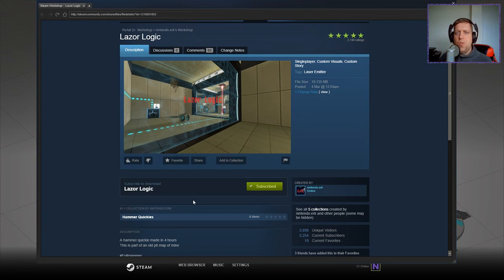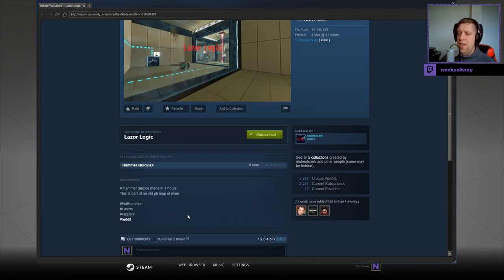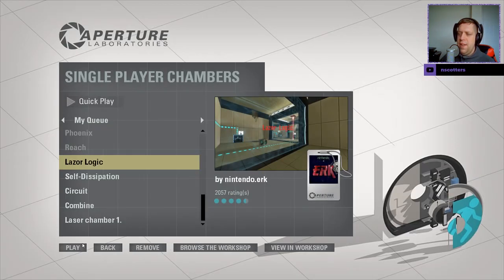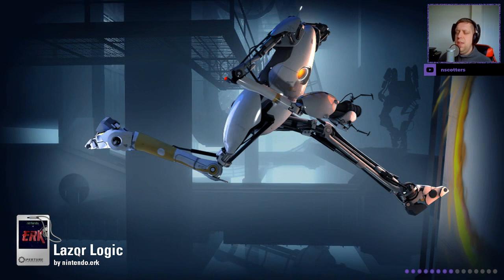[Portal 2] "Lazor Logic" by nintendo.erk